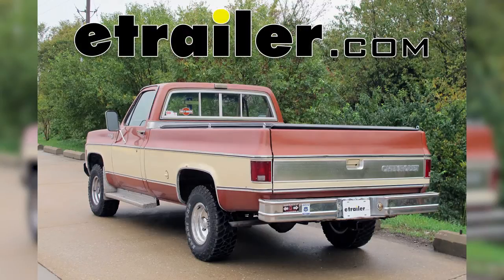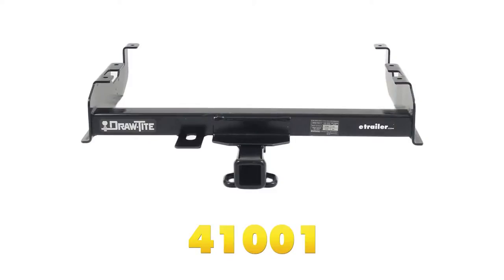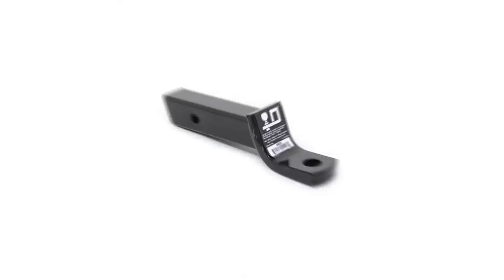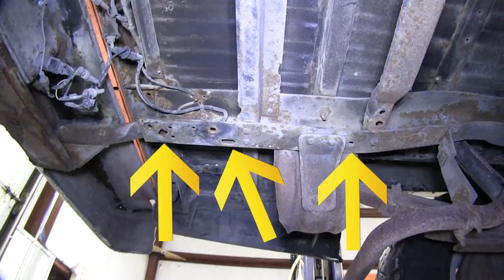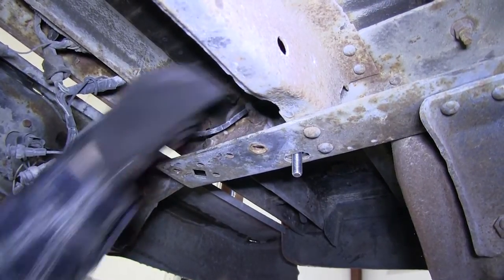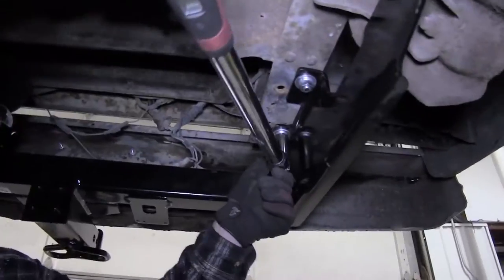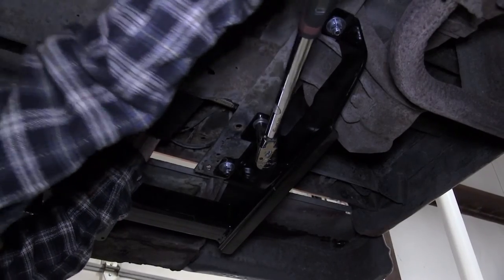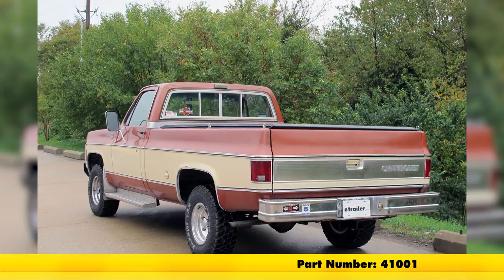Install: Draw-Tite Max-E-Loader Trailer Hitch Receiver on a 1978 Chevrolet c/k Series Pickup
Today on our 1978 CK Series Pickup, we'll be installing the Draw-Tite Max E Class 3 2 inch Receiver Tube Hitch, part number 41001. Next we'll give you a couple measurements to assist you with selecting accessories for your new hitch. From the center of the hitch pin hole to the outermost edge of the bumper is 4 inches. From the top of the receiver tube to the ground is 21 inches. This will assist you with selecting accessories such as a draw bar, a bike rack or cargo carrier. Now let's go ahead with installation. To install our hitch, we'll be using the new hardware provided with our install kit.

Our hitch has a total of six attachment points. At each attachment point, we'll be using the half inch bolt, spacer block, flat washer, split lock washer and nut to secure the hitch to the frame. It's a good idea to get an extra set of hands to help you hold the hitch while you install the fasteners for our center attachment points through the oval slots that we're created in the bottom of the frame by the manufacturer. You may need to install the nut prior to using the flat washer and split lock washer to suck the hitch up into position. Once the hitch is in position, you can then remove the nut, install your flat washer, split lock washer and tighten it down. With both center attachment points done, we'll use the hitch as a template to drill out the forward and rear attachment points.

For the forward attachment point, I'll use the step bit process. We'll use a smaller bit working our way up to our final size of a half inch bit, making room for the half inch hardware. Now with the forward attachment points drilled out, we'll install the hardware and tighten it down. Next we'll drill out the rear attachment hardware. Because this attachment point overlaps a hole that's already pre-drilled into the frame, we'll go straight to our half inch bit and slowly work our way through the frame. With both holes drilled out for the rear attachment points, we'll install the hardware and tighten it down.

Next we'll torque to specifications as indicated in the instructions. With everything tightened down and torqued to specifications, we're ready to hit the road. That does it for the install of the Draw-Tite Max E Loader Trailer Hitch, part number 41001 on our 1978 CK Series Pickup. .